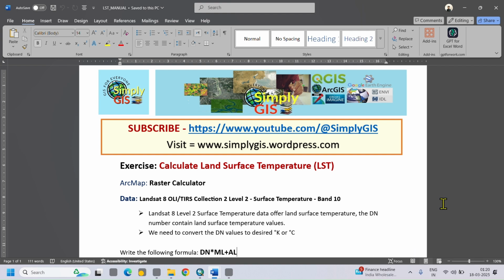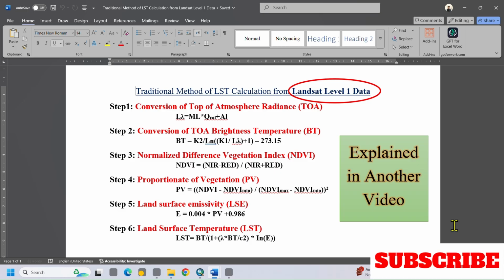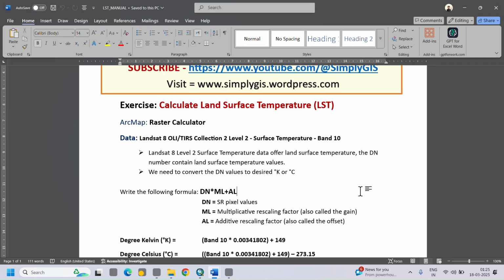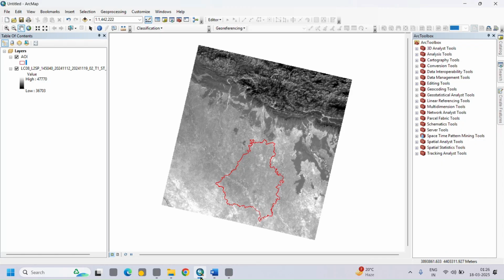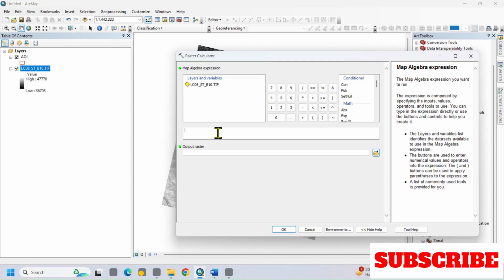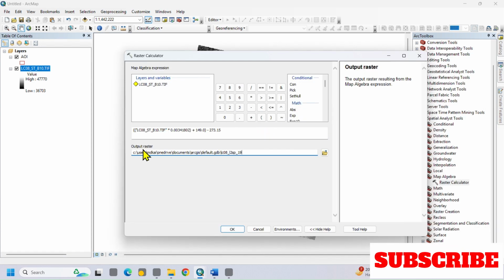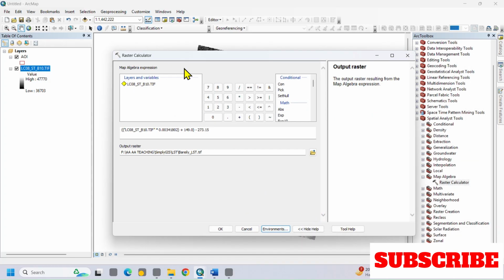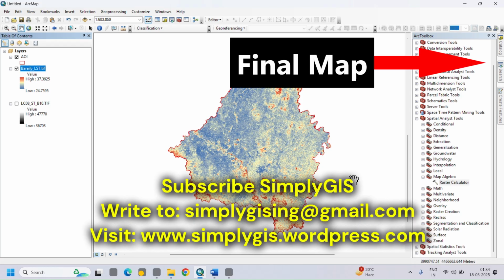Land Surface Temperature (LST) in ArcMap | Landsat 8 | Easy and Simple method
Learn how to calculate and map Land Surface Temperature (LST) using ArcMap with Landsat 8 Collection 2 Level 2 Surface Temperature Band 10. This tutorial follows a simple and easy method to derive LST, making it ideal for beginners and researchers working in remote sensing and GIS.